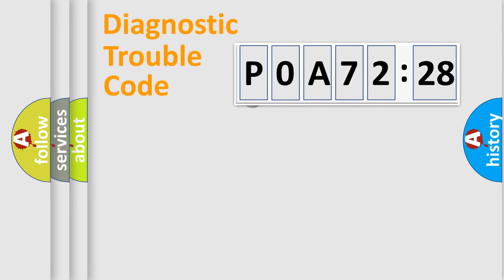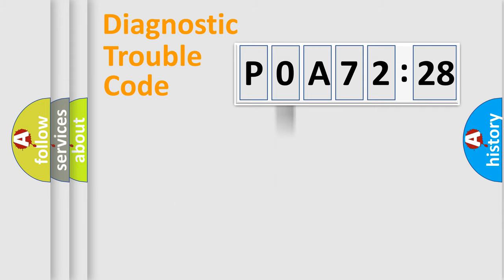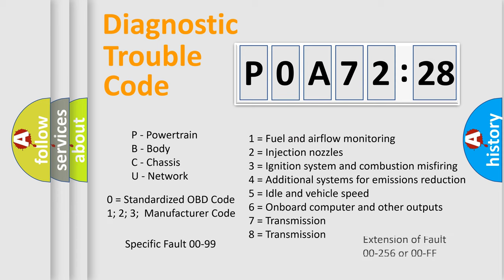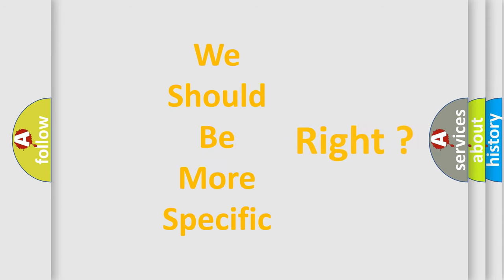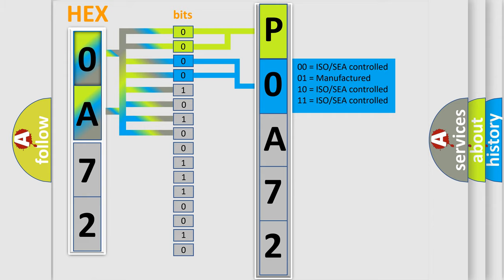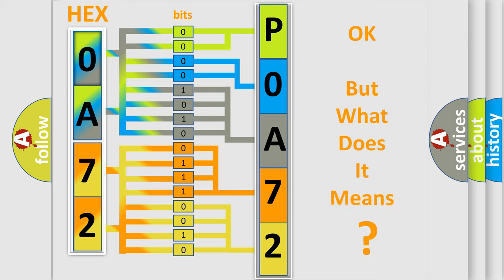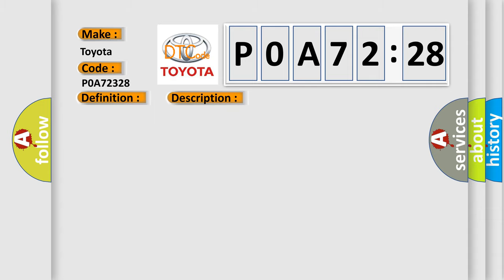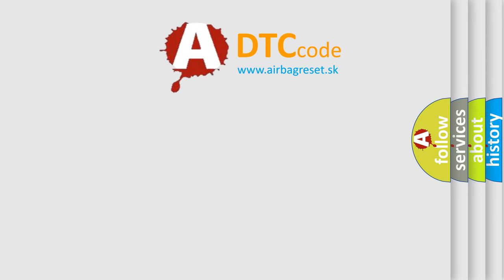DTC Toyota P0A72-328 Short Explanation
Contents:
0:21 Basic DTC analysis according to OBD2 protocol standard.
1:48 Insight into programming
2:58 A diagnostically understandable description of the Diagnostic Trouble Code
3:05 Basic error definition

Make:
Toyota
Code:
P0A72 328
Definition:
Rear Wheel Speed Signal Circuit Open
Description: